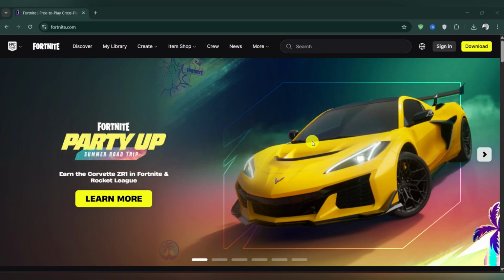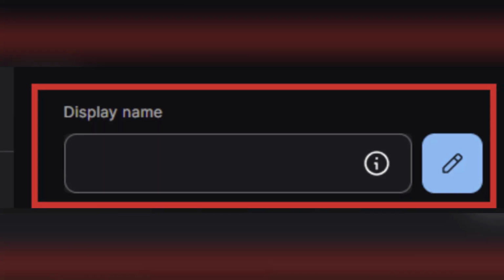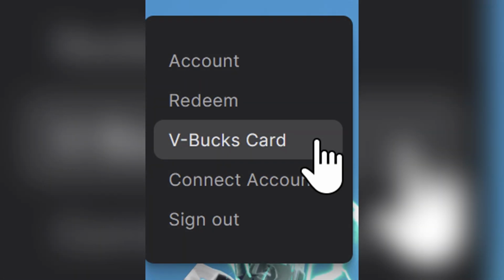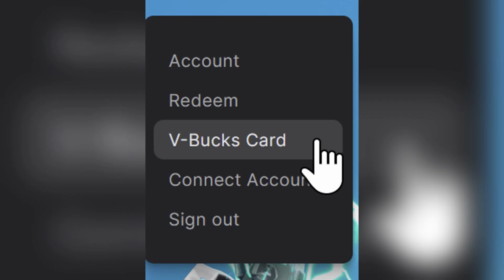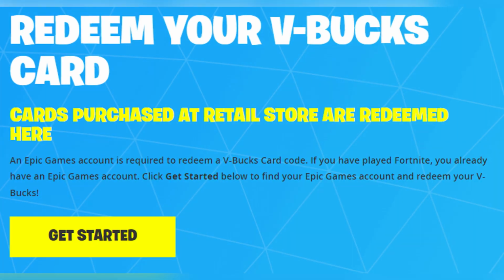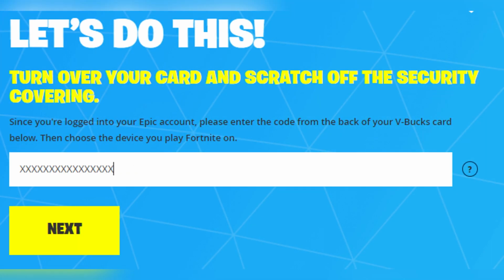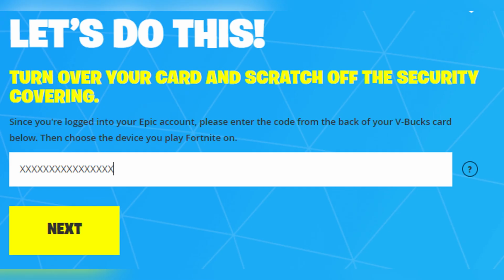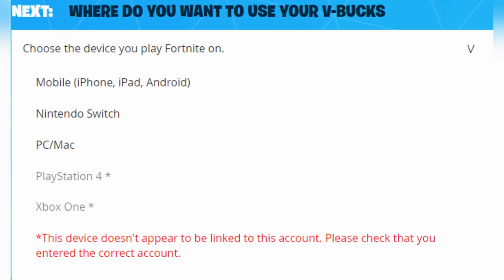How To Claim V-Bucks On Fortnite (2026) Step-by-step guide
In this video, I'll show you How To Claim Vbucks On Fortnite